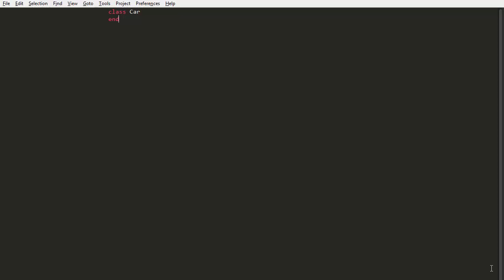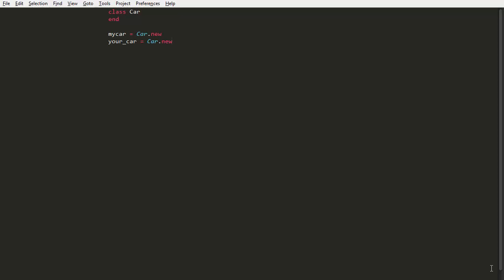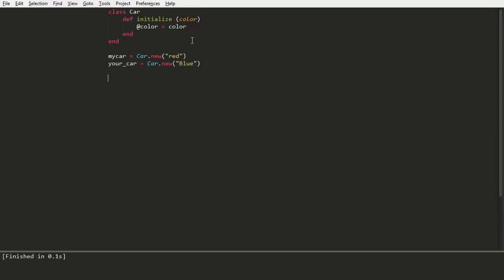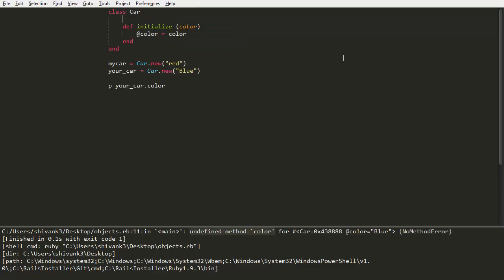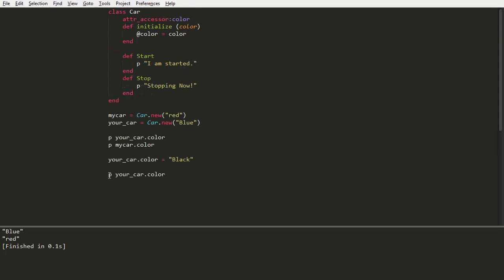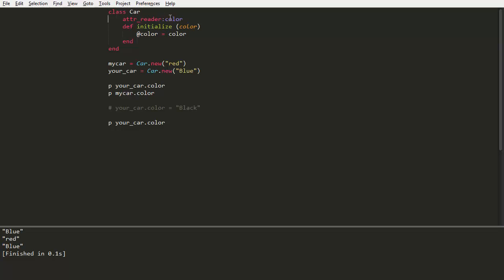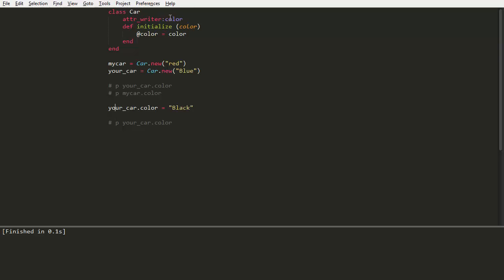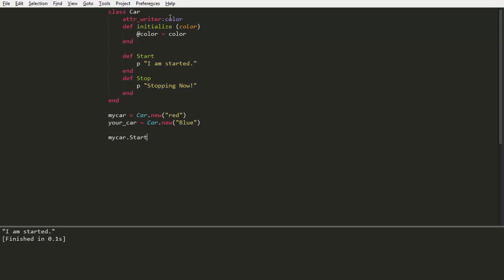Objects in Ruby